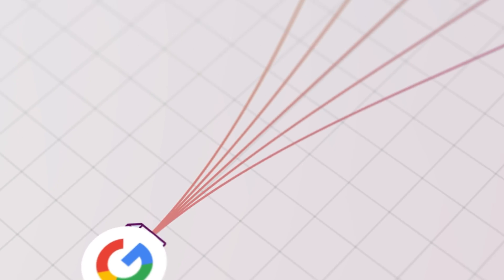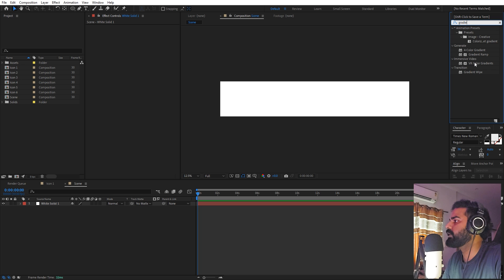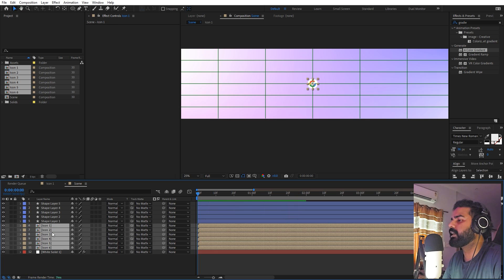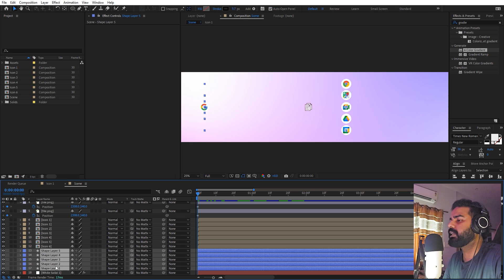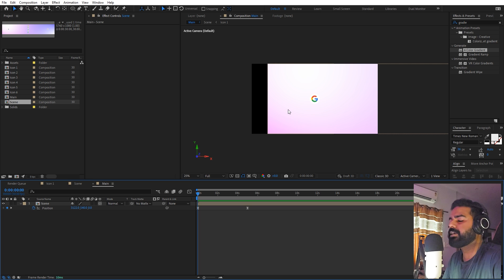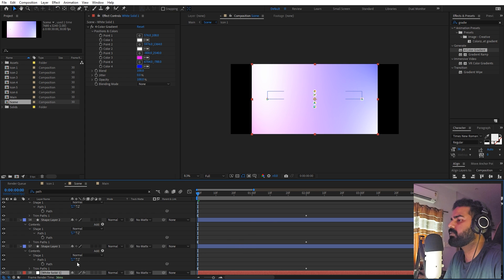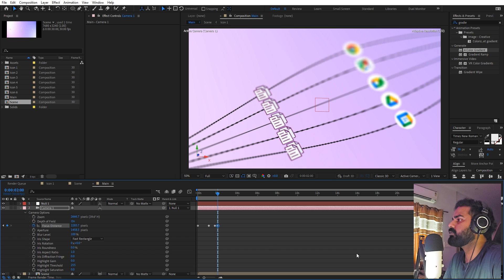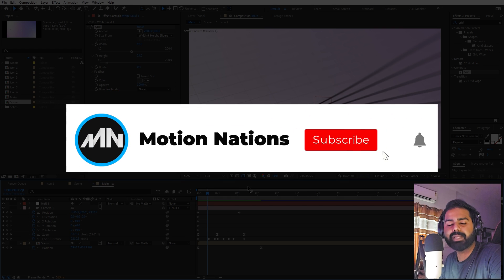Line Motion Graphics Animation in After Effects - After Effects Tutorial #3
In this, After Effects tutorial, we will create Line Motion Graphics Animation without plugins. We will use a pen tool to draw lines and then use it to make this minimal motion graphics animation.

Motion Nations